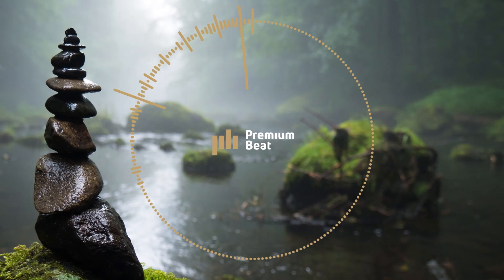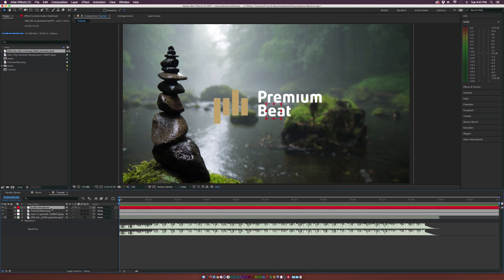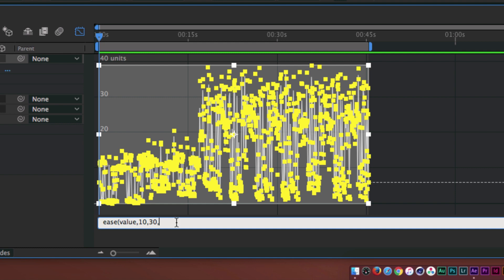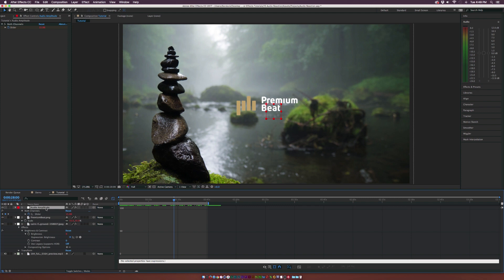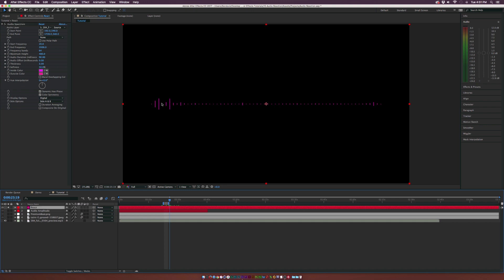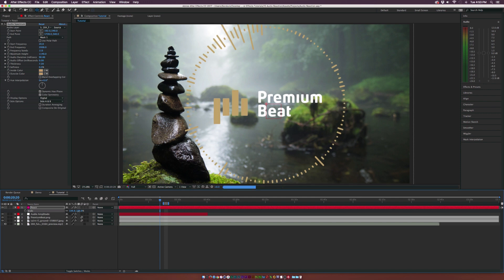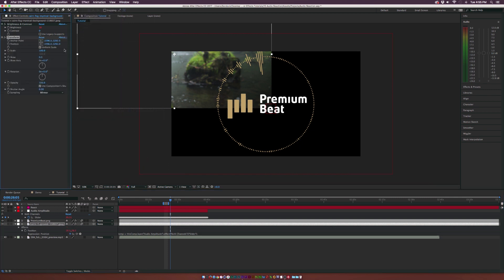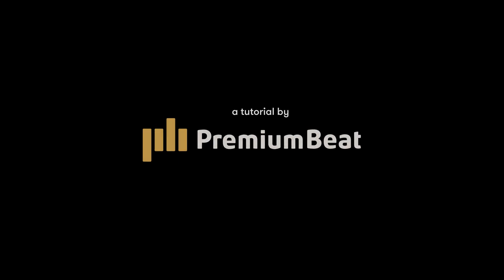Animating Audio Reactions in After Effects | PremiumBeat.com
- Download the FREE project file and follow along with step-by-step instructions on the PremiumBeat blog.